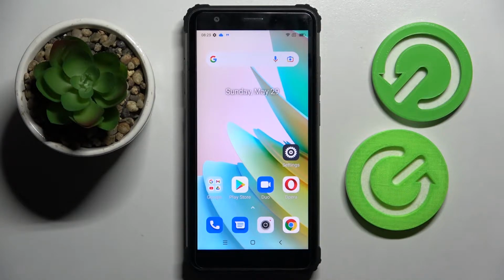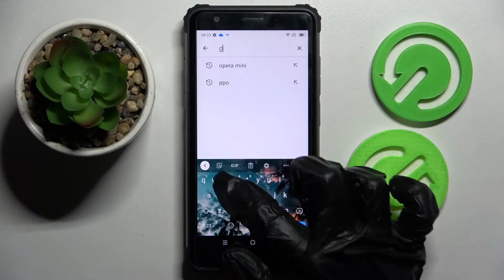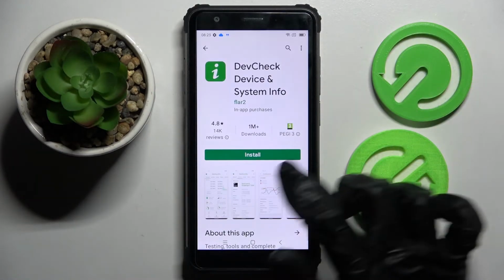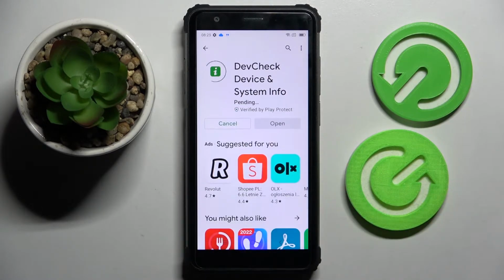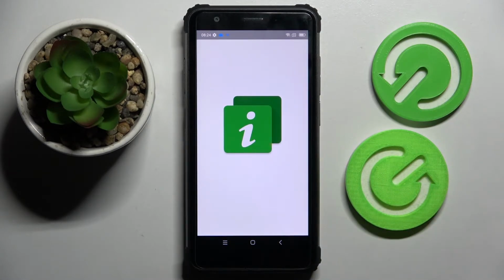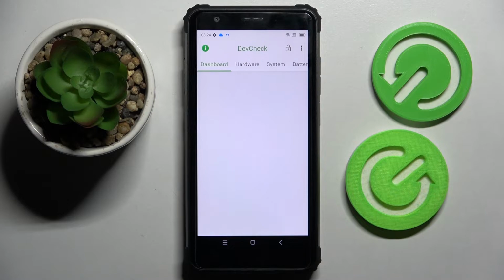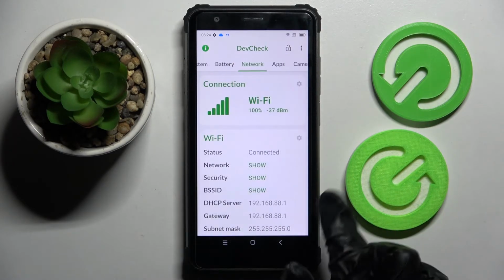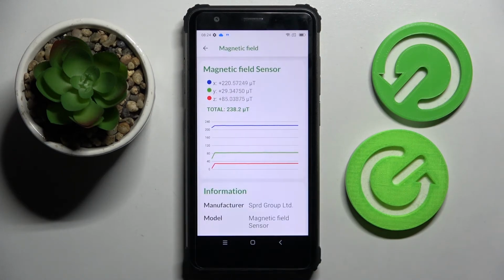BLACKVIEW BV6600E How To Check Phone Specification & Hardware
If you wish to view hardware information on Blackview BV6600E, follow our guide. Our expert here should answer your question.

How to check specifications on Blackview BV6600E ?
How to see device info on Blackview BV6600E ?
How to find hardware information on Blackview BV6600E ?
How to check ram on Blackview BV6600E ?